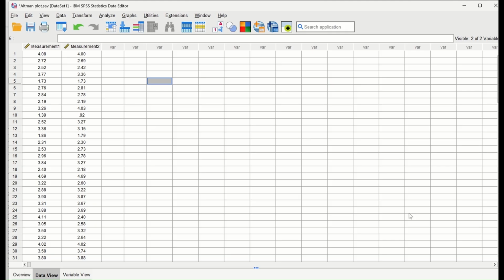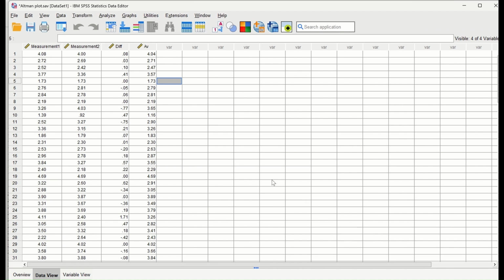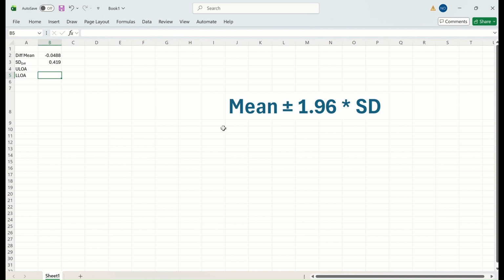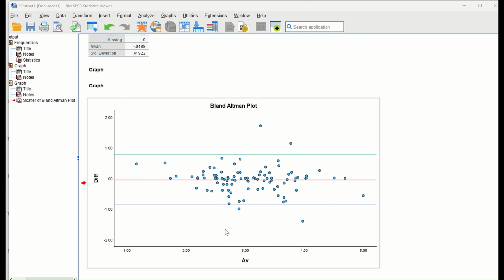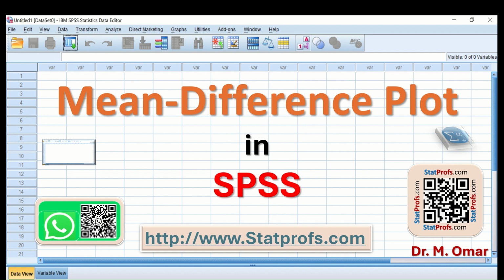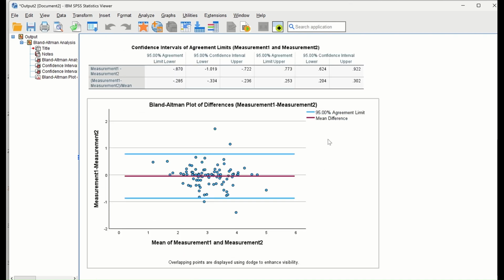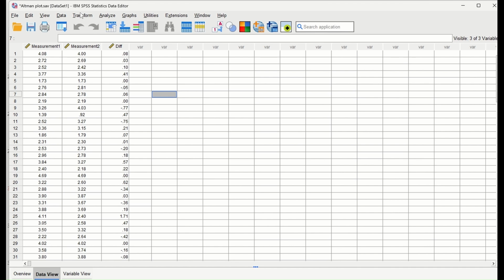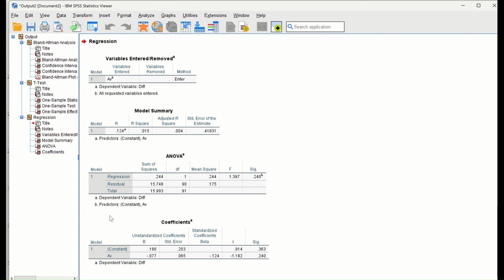Two ways to build Bland Altman Plot in SPSS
Understanding Mean Difference (Bland-Altman) Plots | Data Visualization Tutorial
:In this video, we dive deep into the Mean Difference Plot, a powerful statistical tool used to analyze the agreement between two different methods of measurement. Whether you are working in clinical research, chemistry, or data science, understanding how to interpret these plots is essential for validating new tools or techniques.

What You’ll Learn:
What is a Mean Difference Plot? An introduction to the concept

The Anatomy of the Plot:
Understanding the X-axis (Mean), the Y-axis (Difference), and the "Limits of Agreement.

"How to Identify Bias:
How to tell if one method consistently overestimates or underestimates compared to another.

Spotting Outliers:
Learning what data points falling outside the 1.96  (standard deviation) lines mean for your results.